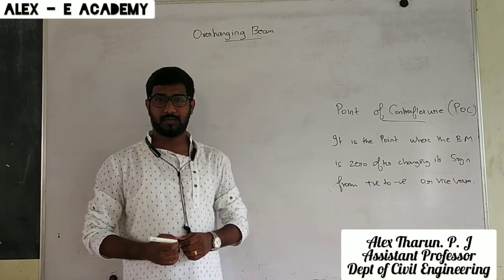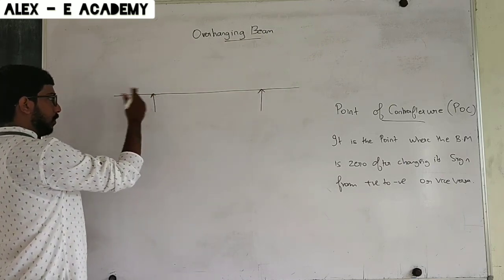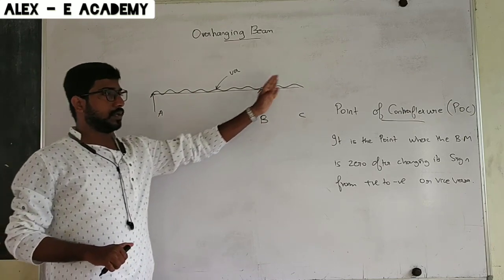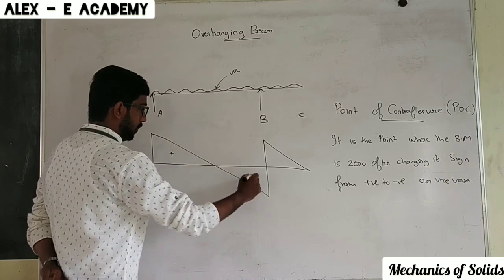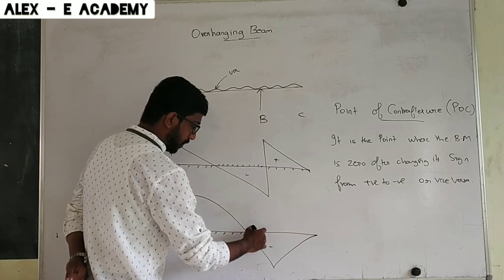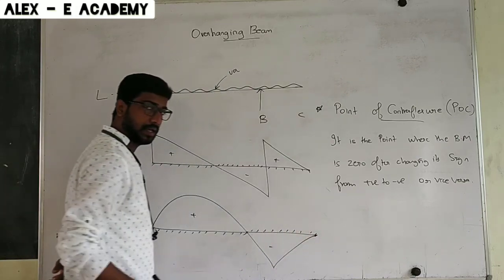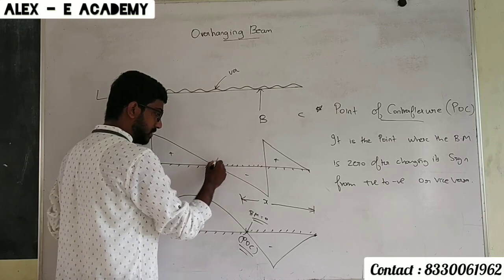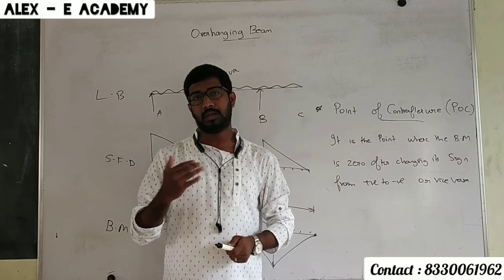CET 201 | MET 201 | M.O.S | Overhanging Beam & Point of Contraflexure | Mod 3 - Lec 18 | S3 KTU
CET 201 | MET 201 | M.O.S |

Overhanging Beam, Point of Contraflexure

| S3 KTU - Civil / Mechanical |